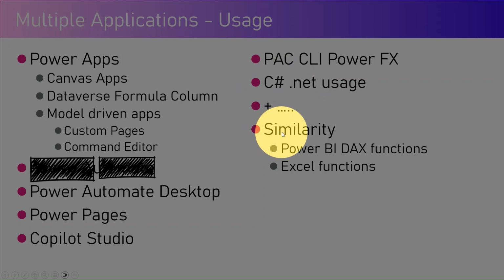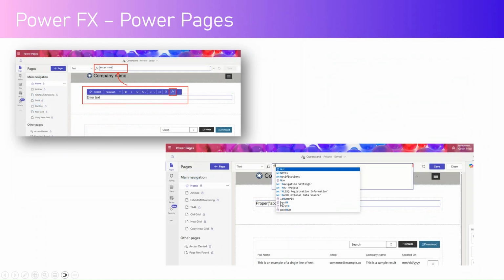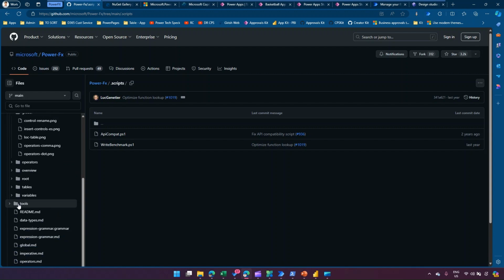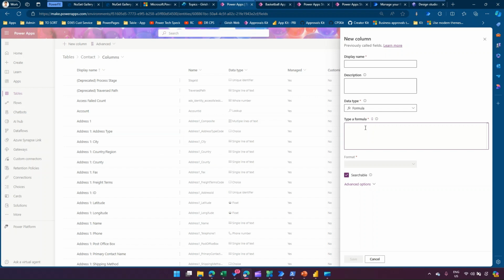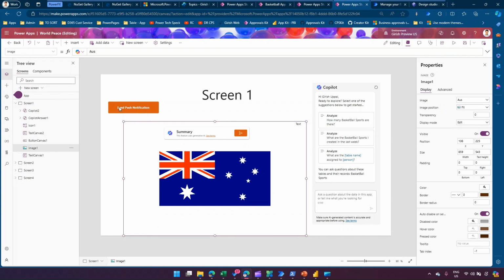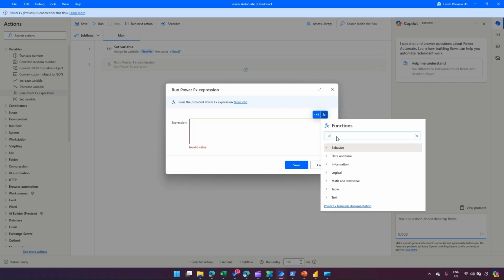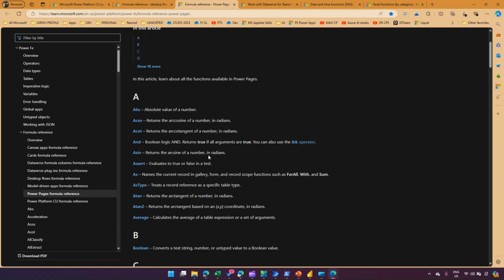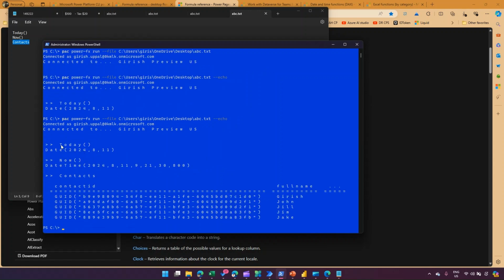Introduction to Power Fx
This video covers basic introduction about Microsoft Power Fx - a next generation powerful language for Power Platform based applications.

⭐ Microsoft Power Fx is a free and open-source low-code, general-purpose programming language for expressing logic across the Microsoft Power Platform
⭐ Power Fx is the low-code language
⭐ Power Fx is a declarative language and a functional language
⭐ Power Fx is a general-purpose, strong-typed programming language
⭐ App makers can work with directly in an Excel-like formula bar or Visual Studio Code text window
⭐ Power Fx is the new name for the formula language for canvas apps
⭐ An incremental compiler is used to continuously keep the program in sync with the data it's operating on
⭐ All data operations in Power Fx are asynchronous
⭐ Power Fx formulas can be stored in YAML source files

Girish Uppal explains basic usage of Power Fx commands in various Power platform-based applications like:
⭐ Power Apps
      - Canvas Apps
      - Dataverse Formula Column
      - Model driven apps
      - Custom Pages
      - Command Editor
⭐ Power Automate
      - Power Automate Desktop
⭐Power Pages
⭐Copilot Studio
⭐PAC CLI Power FX